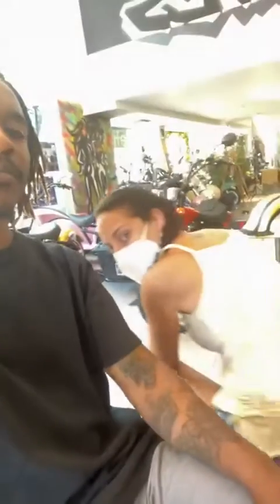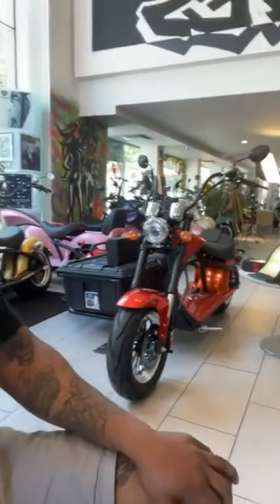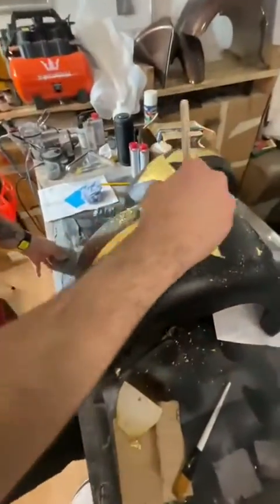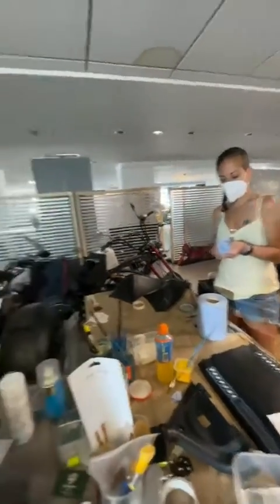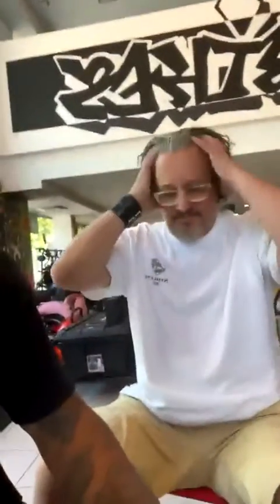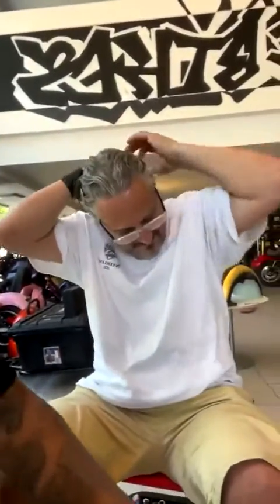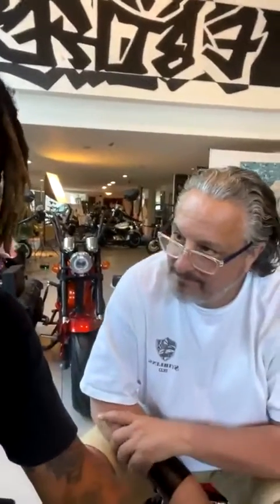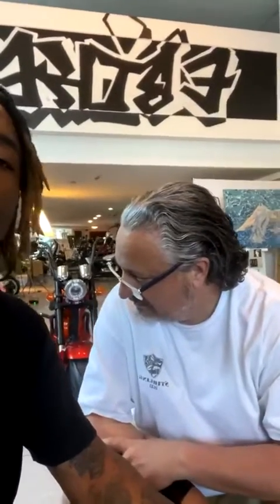On Instagram live with Rob; featuring City Shuttle & John Harte of Lateral Design Studio and more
Featuring

Keith Jones of City Shuttle,
Marco decorating his Electro Ride,
The Artist K, Anne Marie Bickerton and John Harte of Lateral Design Studio and Joel of Abel Alarms & J Boutique